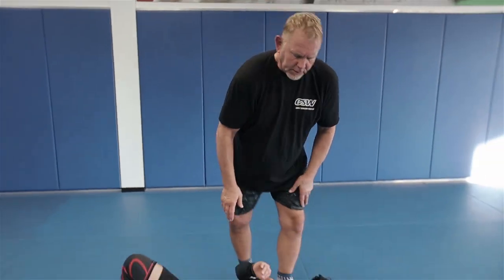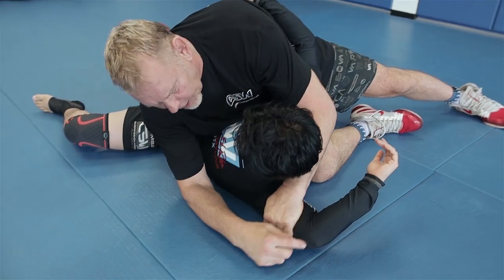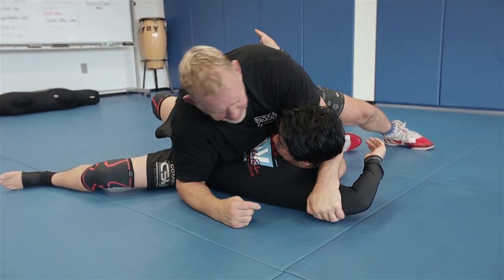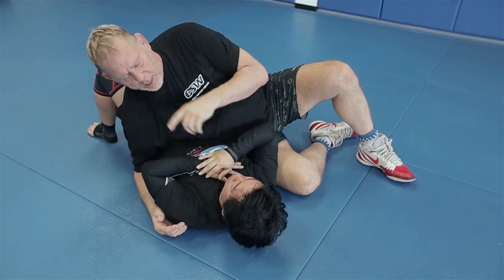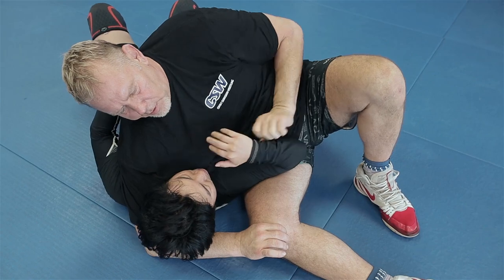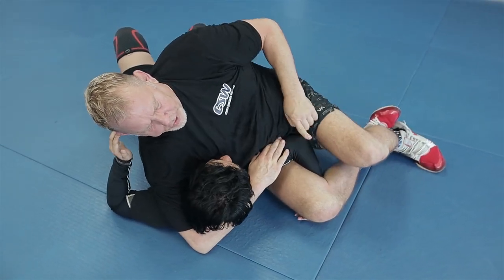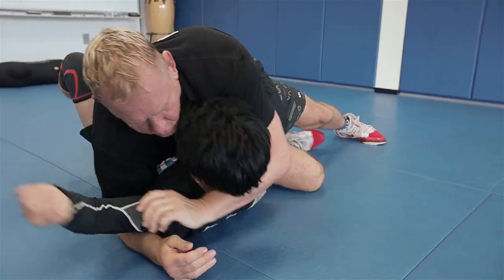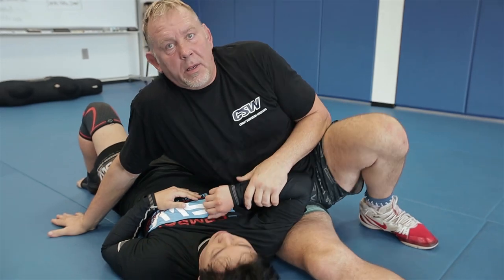3 Painful Catch Wrestling Submissions from Kesa Gatame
Coach Erik Paulson showing 3 of the Painful Catch Wrestling Submissions from Kesa Gatame to use in no-gi grappling, BJJ, MMA, and of course Catch Wrestling.
Thanks to @KevinLeeVlog for helping Coach Erik out with this video!